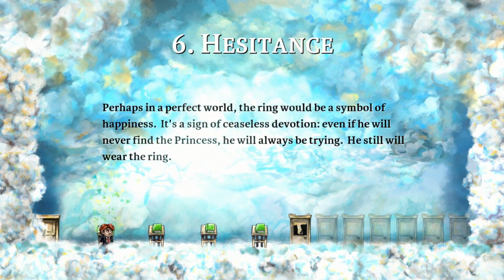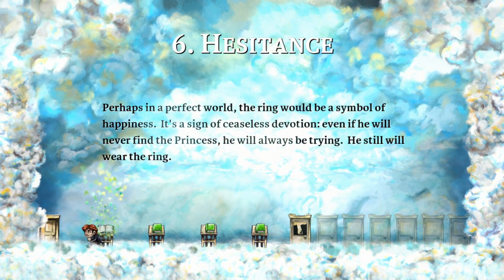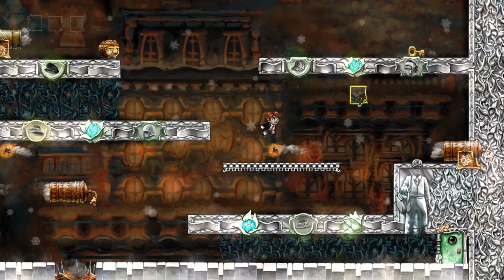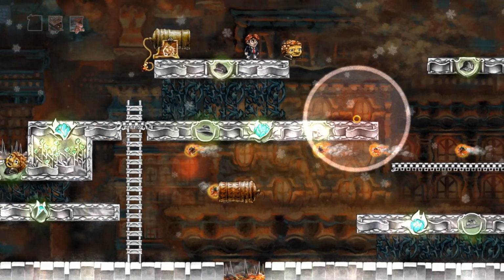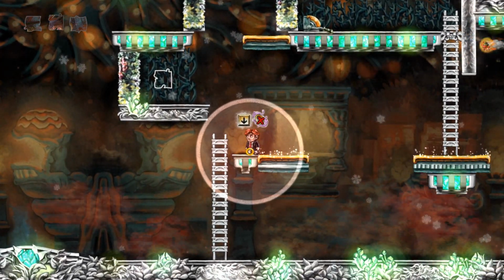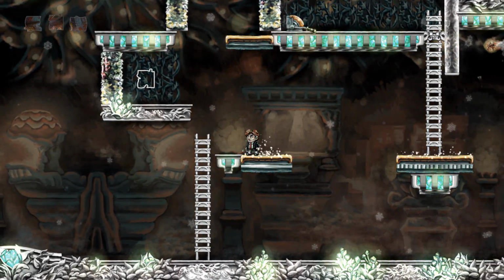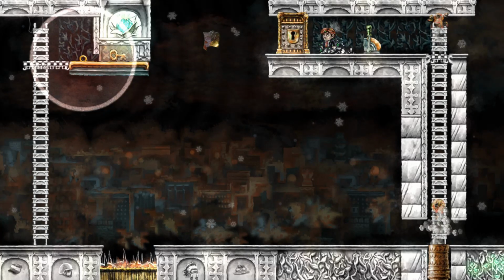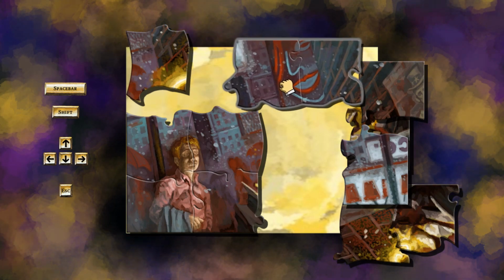Untangling 'Braid': World 6, Hesitance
In this series, we're following the individual threads of art, writing, game mechanics, level design, etc, and seeing how they all come together to reinforce the core message of Jonathan Blow's 2008 game.  In this episode:

0:50 -- How the dining-room artwork hints at the themes of slow-motion, formality, and social alienation that suffuse World 6.
3:55 -- Analyzing the unusual title and text of "Hesistance".
15:19 -- Getting into the puzzles and level design... starting with an unusual non-puzzle!  then talking about how the early levels of World 6 all call back to similar puzzle designs in World 3.
21:12 -- What can we make of World 6's alien, hyper-formal art style of marble statues in a city at night?
21:54 -- getting into the puzzles for real this time, with the very tricky stuff that starts in "Cascade" and continues through "Impassible Foliage", "Elevator Action" (perhaps Braid's hardest level?), and "Another Castle"
49:10 -- WHAT IS UP WITH ALL THE HATS??  It might seem like you've started playing Team Fortress 2 instead of Braid, but the strange marble statues of hats and uniforms that decorate World 6 are communicating an important philosophical idea -- a sort of terror at the many different life paths that one could take, and the uncertainty and doubt that we all face when trying to decide who to be and what to do in this one life of ours.
57:17 -- World 6's painting -- IMO the most interesting, relatable, and evocative painting in the game.

For much more about Braid, The Witness, and other great games, see my